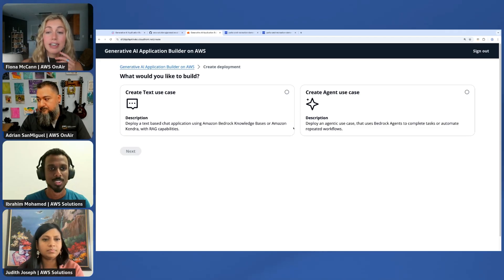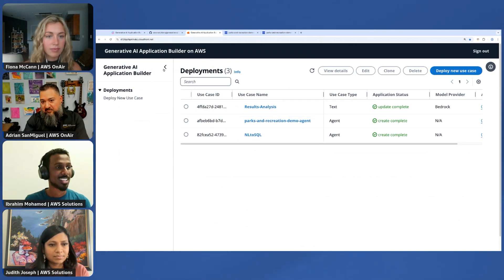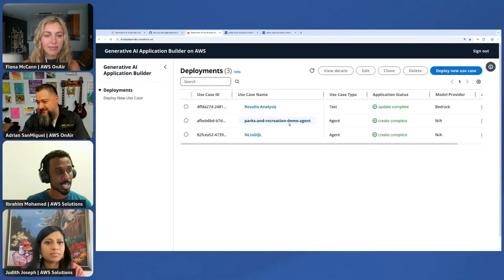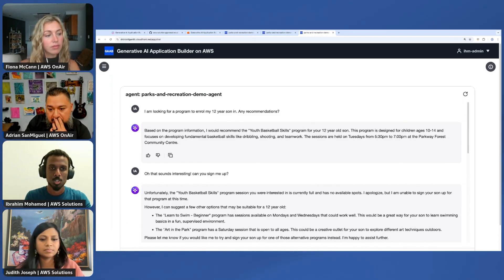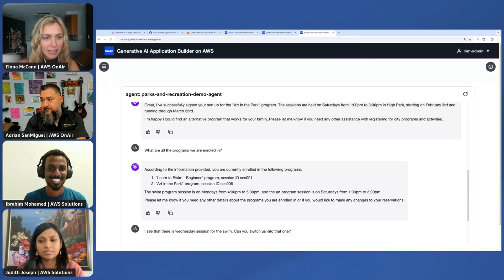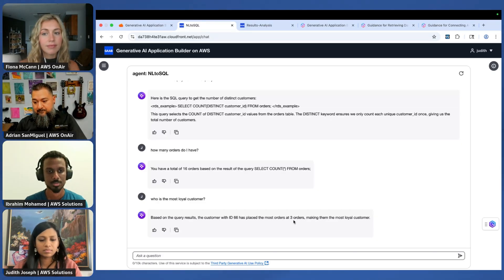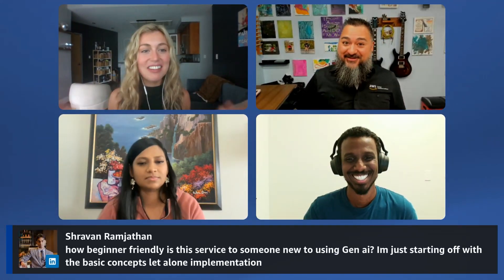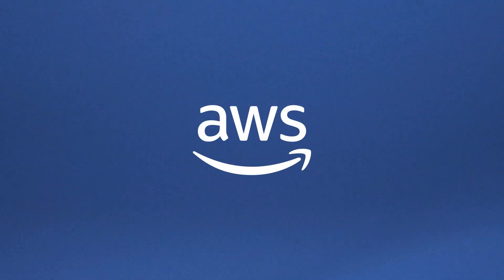Build production-ready apps with AWS’s generative AI App Builder | AWS OnAir S06 E15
Discover how to build production-ready AI applications without deep AI expertise using AWS's Generative AI Application Builder. Learn how to leverage the new enhanced Chat UI with improved error handling and comprehensive feedback collection for LLM responses. See how to integrate Amazon Bedrock's on-demand models, implement RAG for better responses, and utilize Bedrock Converse APIs for improved model support. Explore the new CloudWatch dashboard featuring token usage metrics, stop reasons, and feedback analytics. Perfect for developers and business leaders looking to accelerate their AI development journey with features like streaming support for Agent UseCases and user-friendly model selection interfaces.